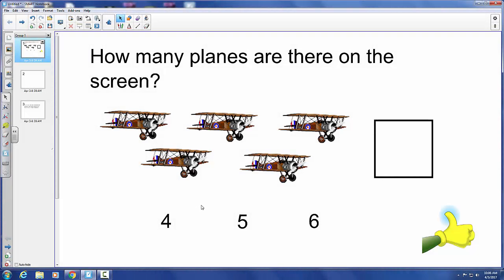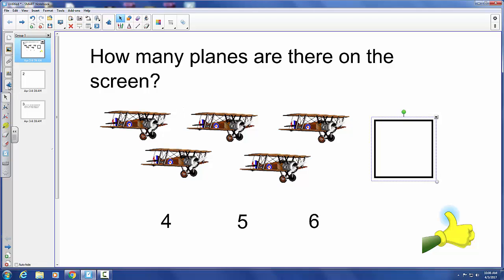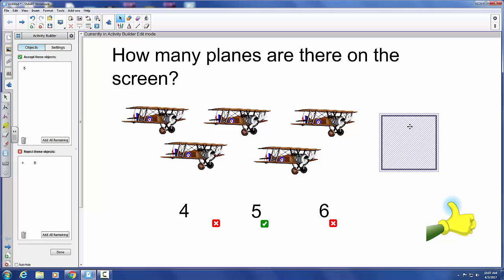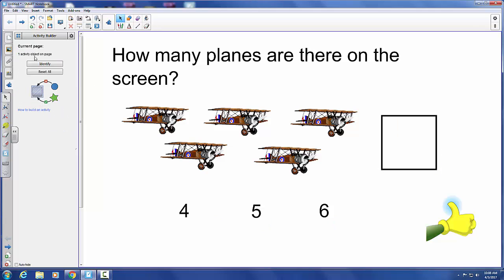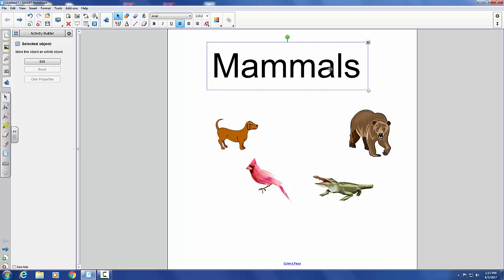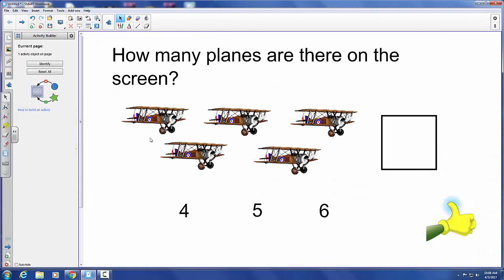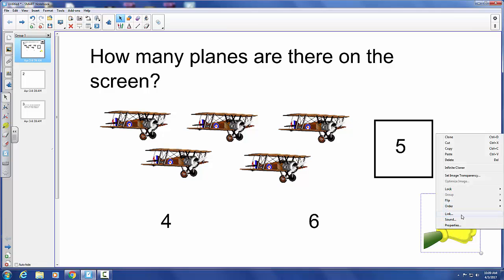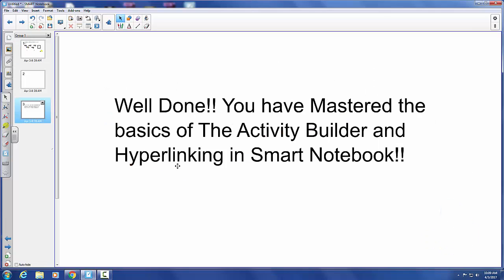Smart Notebook: Activity Builder and Hyperlinking